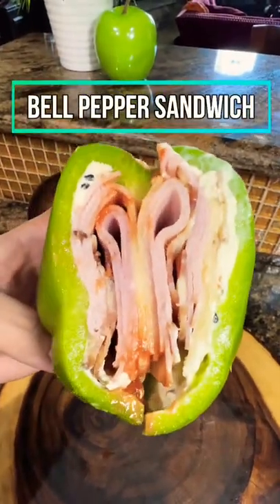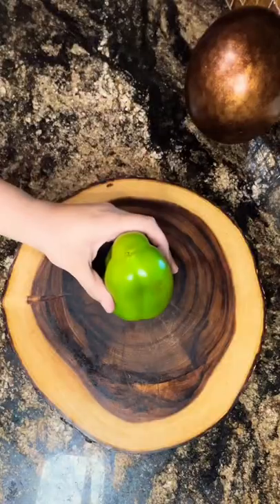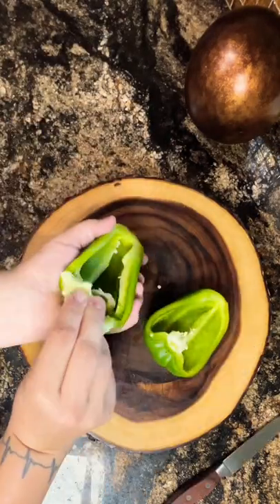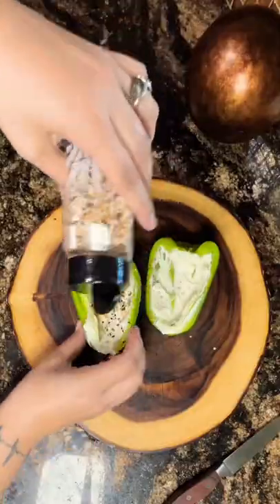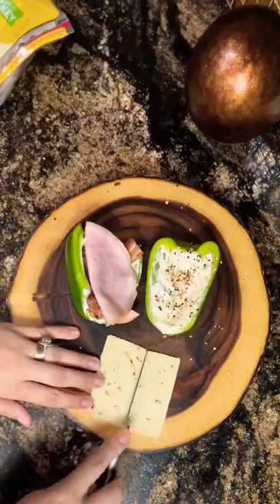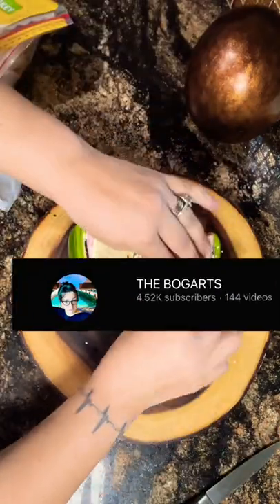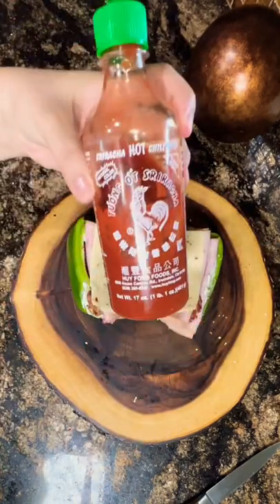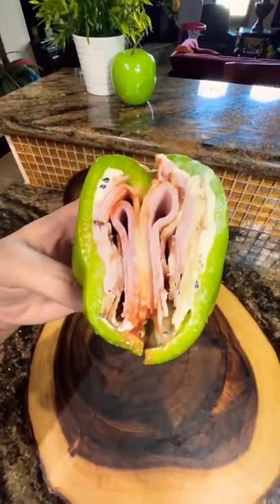Bell Pepper Sandwich. Perfect on KETO/Low Carb Diet